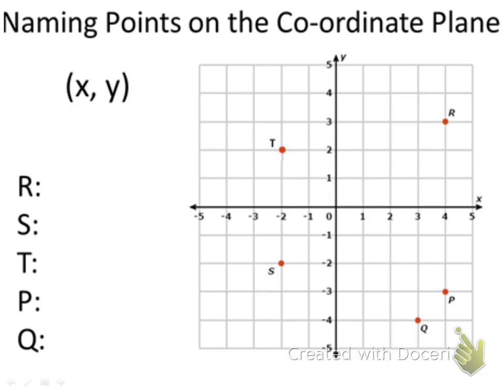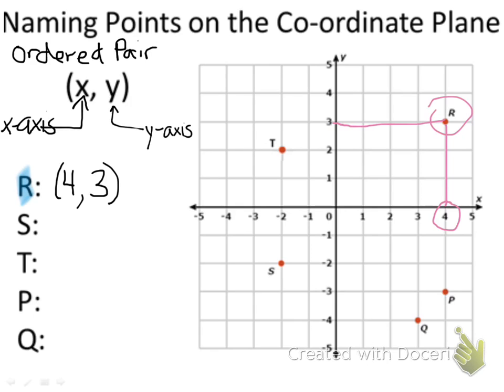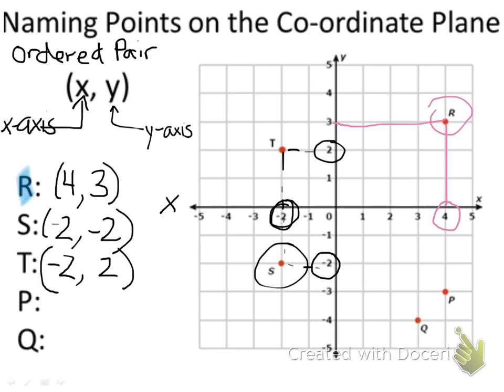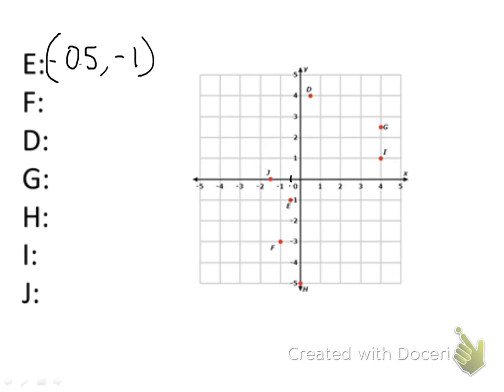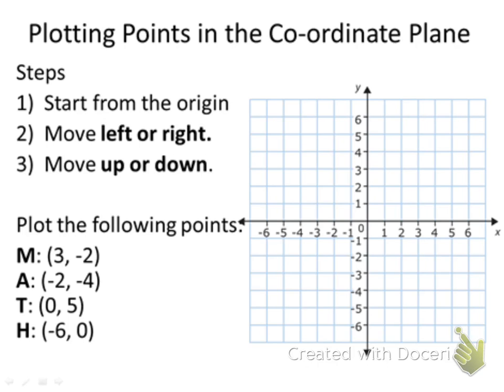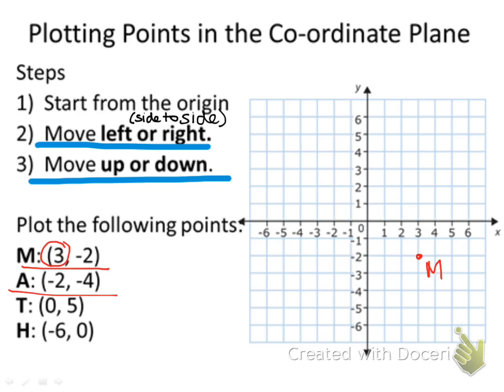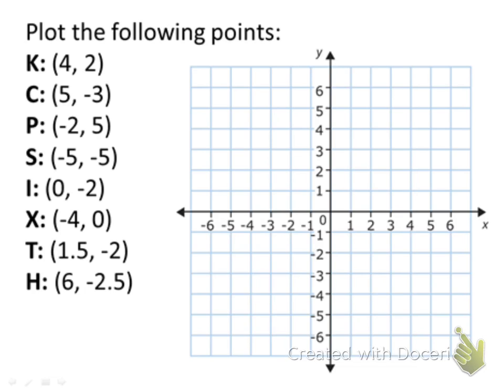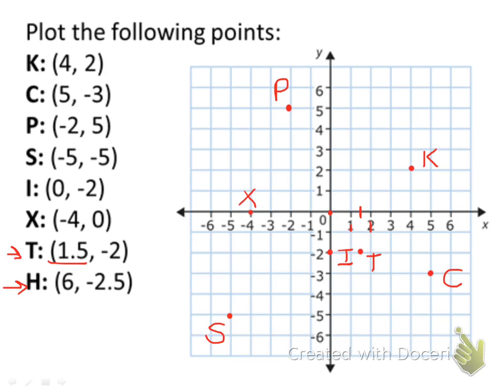Naming and Plotting Points on the Co-Ordinate Plane